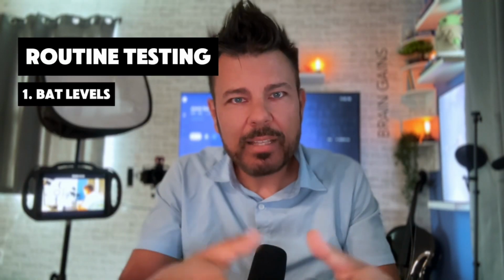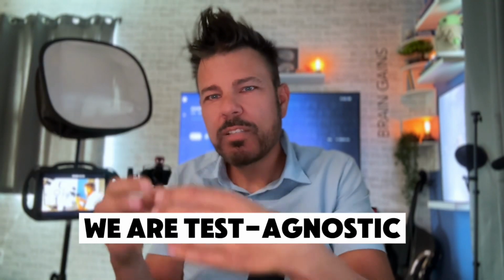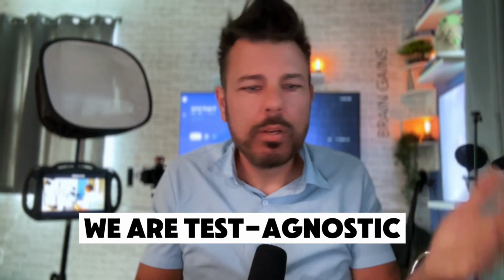People Are Losing Brain Function While We Wait for the Perfect Test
00:00 We have had the ability to test for bat levels for more than 2 years now,
Everyone is stuck in analysis paralysis.
Providers avoided these tests because of concerns about false positives, false negatives, and inconsistent accuracy rates. And honestly? They weren’t wrong.
Losing patients to false positives or false negatives is unacceptable.
But so is delaying life-saving tools to fight against a future of having to now live with Alzheimer's.

00:42 The truth is, no single test is perfect. But waiting for perfection is literally killing people.
And I would say that saving lives now is more important than chasing perfection.
If we let this uncertainty keep us paralyzed, we lose time.
Our patients lose time. And in prevention, time is everything.
That’s why we developed the BAT Testing Protocol as a system, not a single test. Instead of relying on just one blood test, we use annual testing to systematically increase accuracy over time, using simple probability metrics.
The odds change drastically with routine testing:
With a second annual test, statistically, the accuracy of this same test jumps. And a third test pushes accuracy into the high 90's. This means that even without Tau testing, routine BA testing alone systematically increases accuracy, a far better approach than waiting for a “perfect” test that may never exist.

01:44 Because BAT Levels take decades to build,
most patients in their 30s and 40s have the luxury of time.
If a test produces a borderline result, they simply retest the following year to improve accuracy naturally. For high-risk or older patients, where time is more critical, a follow-up test sooner eliminates uncertainty almost entirely.
This is not theory, it’s simple math. This is how we solve the accuracy problem, by making BAT Levels testing as routine as cholesterol, A1C, and colon cancer.
Our protocol is inclusive by design, so patients don’t have to wait while test makers chase perfection.
That means we can use what’s available now, high-cost, low-cost, covered or not, without being locked into any single lab or manufacturer.
If a test gets better next year, great.
But we’re not waiting, until that happens.

02:33 We may never see a perfect test.
But you know what we will see?
Patients staying on top of their bat levels.
Patients potentially living a long healthy life without ever developing Alzheimer's.
We’re building a system that works now.
Because what we’re tracking is risk, not diagnosis.
This is how prevention moves forward.

Routine Brain Health Starts with BAT Levels. Start screening at age 40 with an easy blood test

🔗 Learn how BAT Testing is changing the future of brain health, check your BAT Levels, and learn more about your BAT Score

I don’t practice medicine myself, but I am the force behind one of the most elite cognitive health teams in the world. I founded BATWatch, and assembled a multidisciplinary network of board-certified physicians, PhD researchers, neurobiologists, lab scientists, and clinical specialists, all working together to advance the future of brain health. From early detection to real-time treatment tracking, the BATWatch platform delivers gold-standard care powered by cutting-edge science and real-world results.

This isn’t just business for me, it’s personal. Both of his parents were diagnosed with Alzheimer’s and other forms of dementia, and I saw firsthand how broken the healthcare system was when it comes to cognitive health. The system is reactive instead of proactive, leaving families like his to suffer for years with no real support, no early intervention, and no innovation.

I wasn’t willing to accept that. And when I realized that no one else was building the solutions we desperately needed, I decided to do it myself, with a team of medical superheroes by my side.

I do consider myself a student of medicine, and someone who questions the system, challenges outdated thinking and pushes for real change.

I ask the questions others won’t and approach problems with first principle thinking, refusing to accept “that’s just how it is” as an answer.